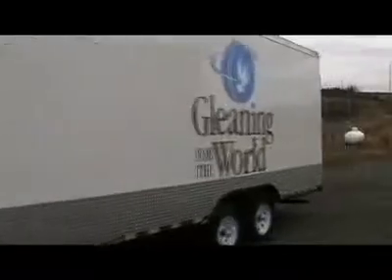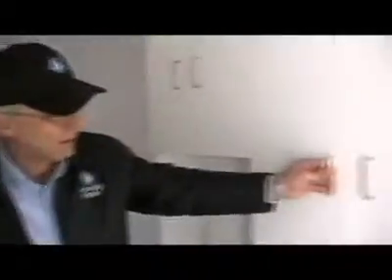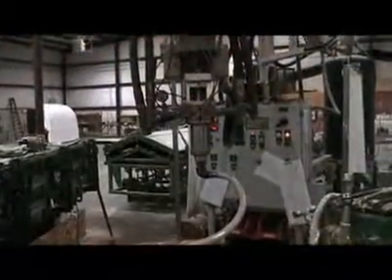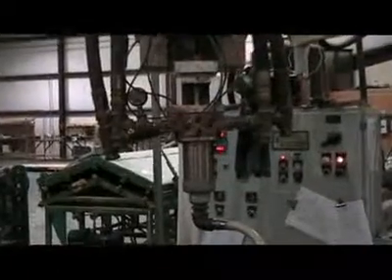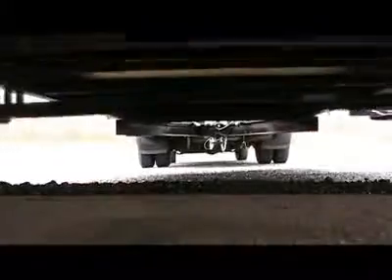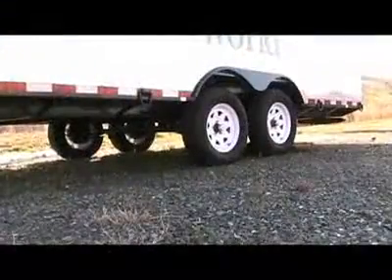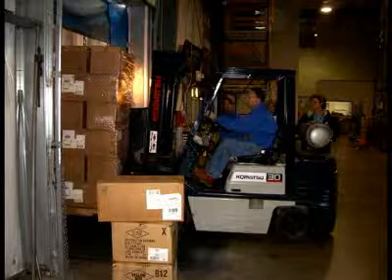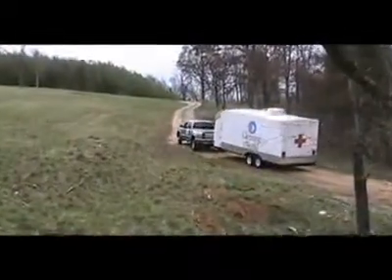Global Eco Housing Mobile Medical Unit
Disasters. Epidemics. Remote locations. Refugee Camps. Any environment. Any situation. Any time.
Global Eco Housing in conjunction with Guardian Mobile have the ideal solution for mobile medical units.